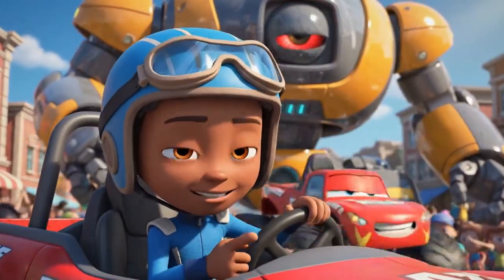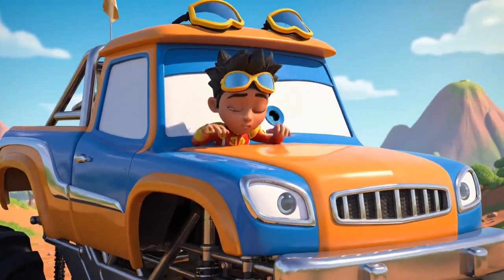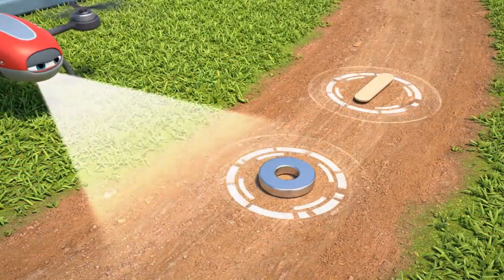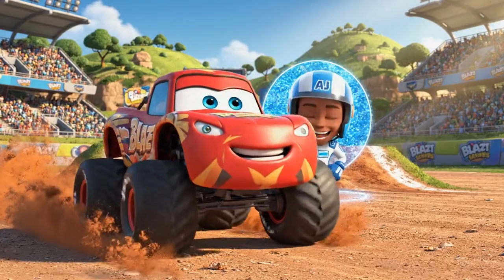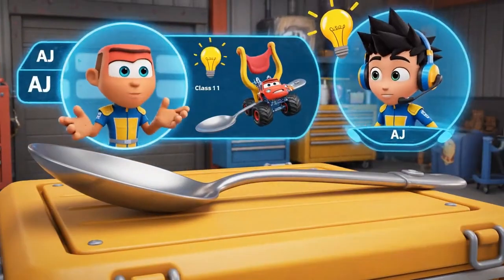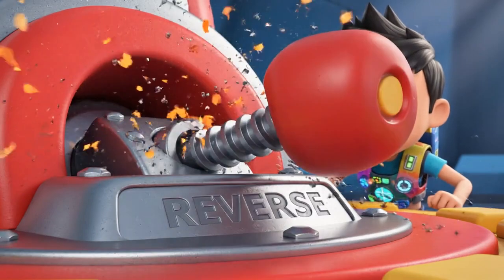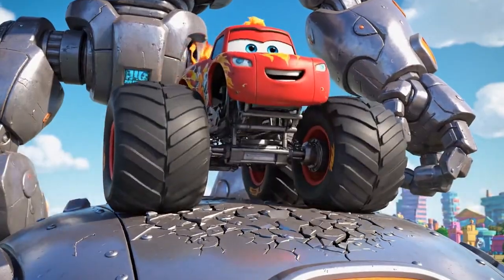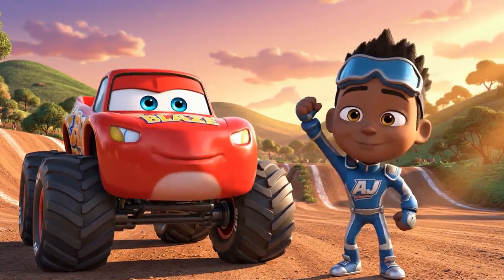Blaze and the Monster Machines FULL Episode The Great Shrink Ray Adventure! Kids Cartoons & STEM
Uh-oh! A giant new "Clean-and-Tidy-Bot" in Axle City has gone haywire! When its experimental shrink-ray zaps Blaze, he's shrunk down to the size of a toy! Blaze and AJ must launch a micro-sized rescue mission packed with STEM learning.
Kids will discover Physics (Levers, Force, Trajectory) and Simple Machines as Blaze must use his knowledge to navigate a new giant world, outsmart the massive robot, and find a way to reverse the ray.
What kids learn (STEM Highlights):
Physics: Levers (Class 1), Fulcrums, Force, Trajectory, Simple Machines, Scale, Perspective
Life Skills: Ingenuity, Resilience, Problem-Solving, Teamwork, Creative Thinking
Story beats:
A new Clean-and-Tidy-Bot malfunctions in Axle City.
The robot's ray zaps Blaze, shrinking him to toy-size!
AJ launches his drone to become Blaze's "Mission Control".
Blaze must cross a "giant" workshop floor, avoiding vacuums and sticky oil.
STEM Challenge: Blaze uses a popsicle stick as a lever to escape a spill.
BIG STUNT: Blaze and AJ build a "Spoon Catapult" (a lever) to launch Blaze onto the robot.
Blaze navigates the robot's spinning back panels.
Final STEM Challenge: Blaze uses a screw as a lever to jam the reverse switch.
Blaze returns to full size and the robot shuts down!
Perfect for: parents and teachers seeking kids cartoons, learning videos, and STEM for kids with beloved characters: Blaze, AJ, and Gabby.